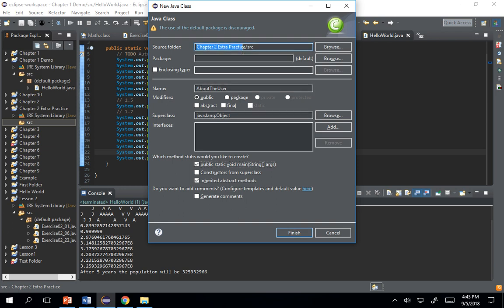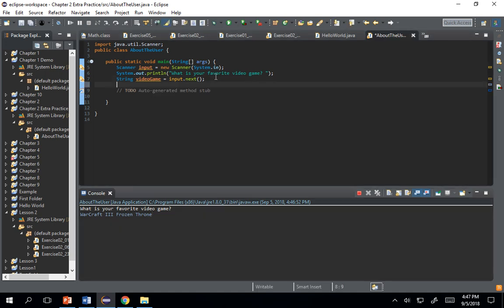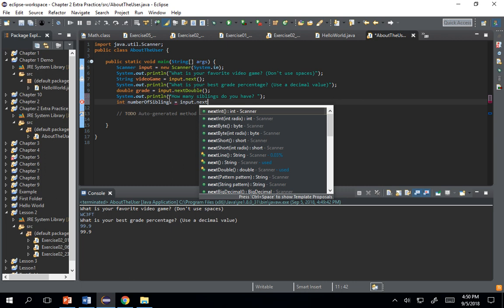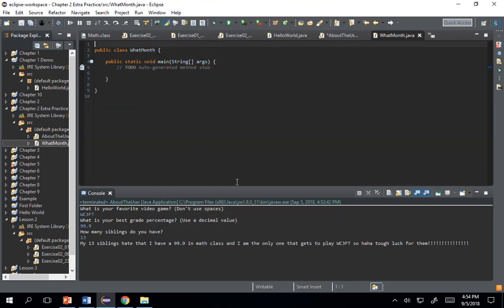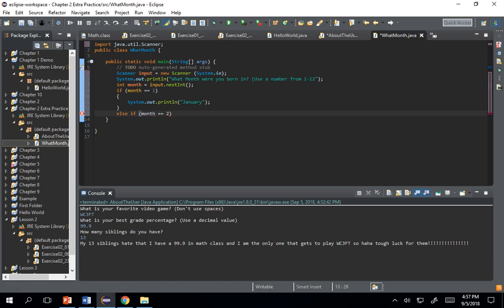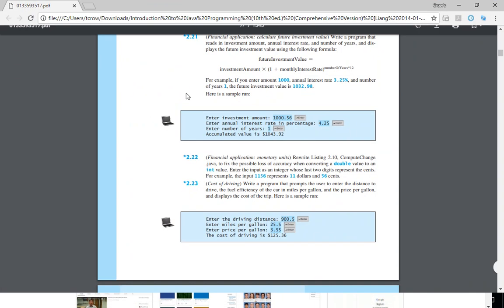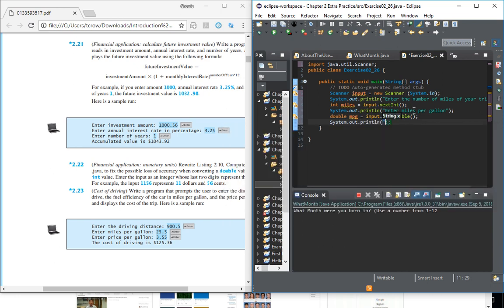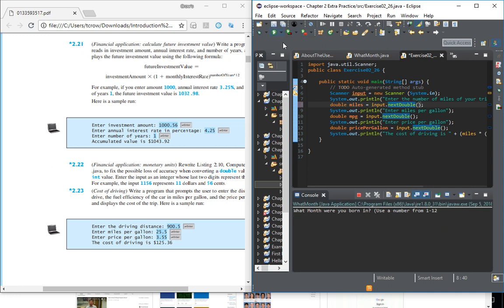Java Eclipse- Chapter 2 - Input - Create a MadLib, What month were you born, Driving mpg efficiency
3 programs created in this lesson all giving you a better understanding of Chapter 2 in the Introduction to Java Book with Eclipse.
Project #1 AboutUser
 Students create questions for the User to input and answer so they get used to getting input from String, Int, and Double.
Challenge- Create a MadLib using String, Int, and Double and challenge a friend to complete it.
Project #2 What Month were you born?
Students use Input to ask the int value of what month they were born then get introduced to if-statements to print the month.
Challenge #2 - Create a program that asks the user something else and use if-statements to determine the answer for it.
Project #3 - Cost of Driving
Exercise 2.23 in the book. Figure the cost of driving after inputting driving distance, miles per gallon, and price of gas per gallon.
Challenge #3 - Create another conversion problem. Ex. GPA, Interest build up, etc.